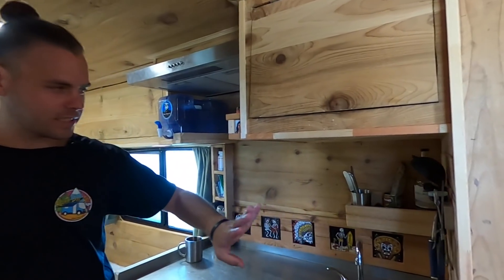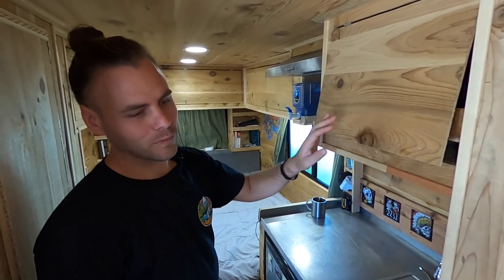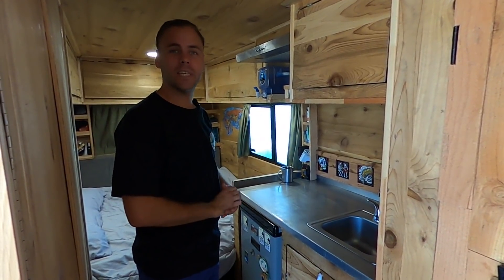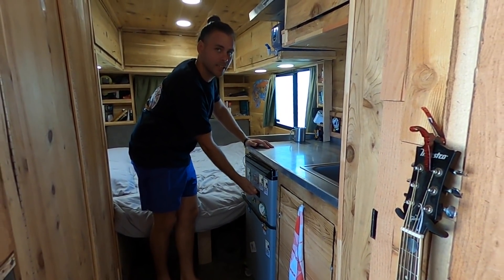100% SOLAR POWERED VAN Drives From Alaska to Argentina Spreading AWARENESS About Making Change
Meet Joel from Route Del Sol. He lives in a 100% solar powered electric vehicle and has been traveling all the way from Alaska with the goal of reaching Argentina run by entirely renewable energy! Route Del Sol is an initiative to empower and teach others about electric vehicles, climate change, the energy sector and much more than that, drive change within our world. Take a look inside as Joel walks us through his tiny home on wheels and shares about how his vehicle is run completely off of solar energy. This conversion is super cosy with everything one could need to live comfortably on the road!